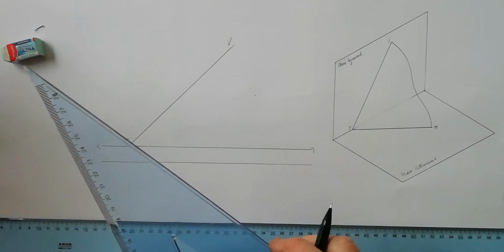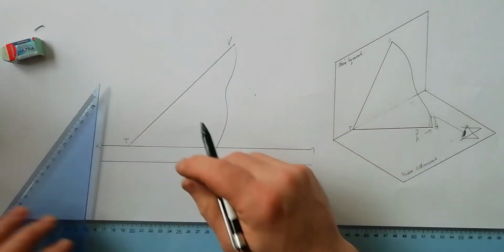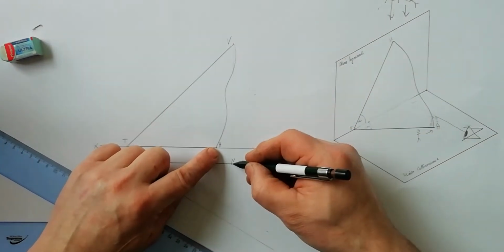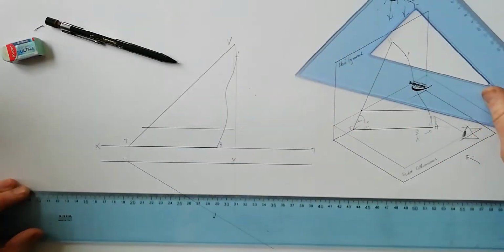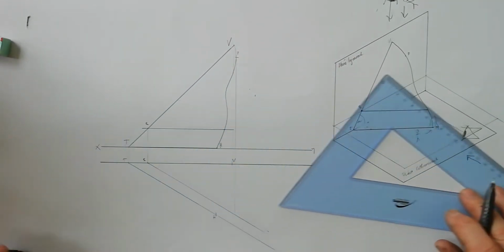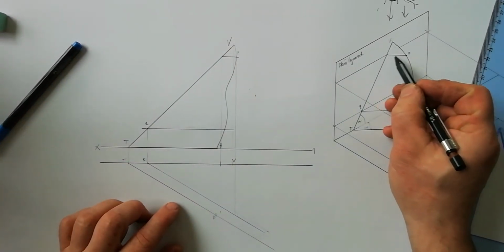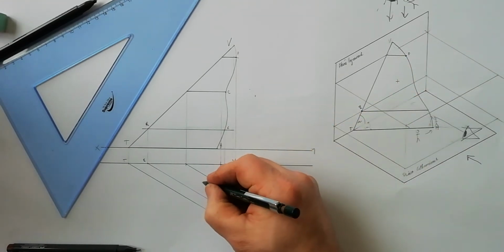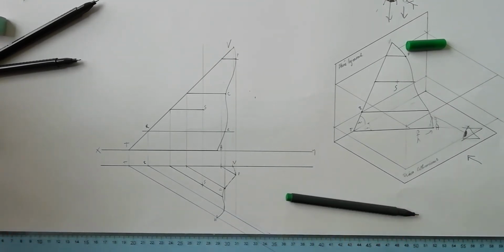Oblique plane simplified with separate projections